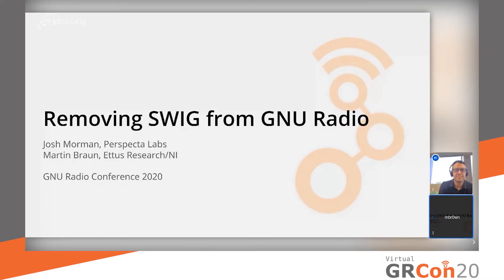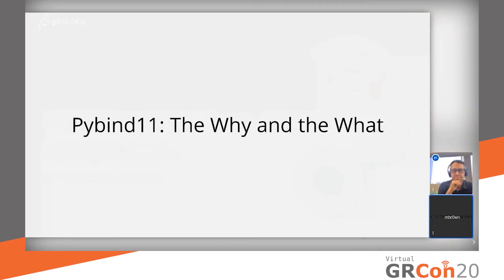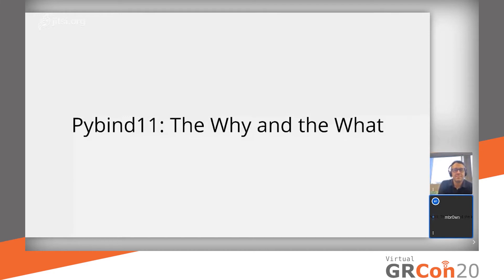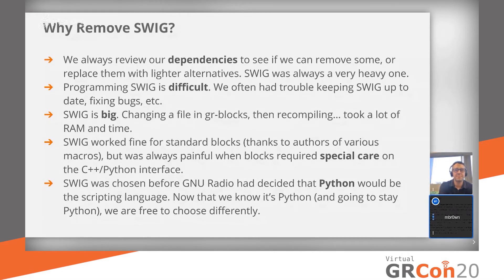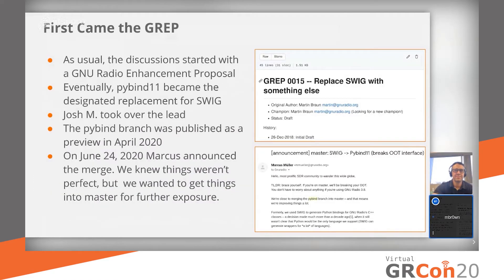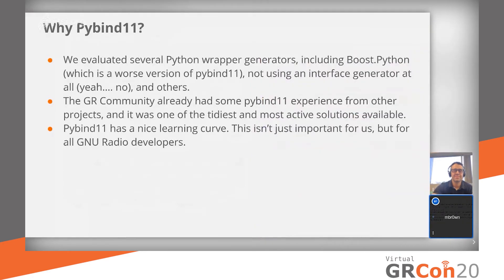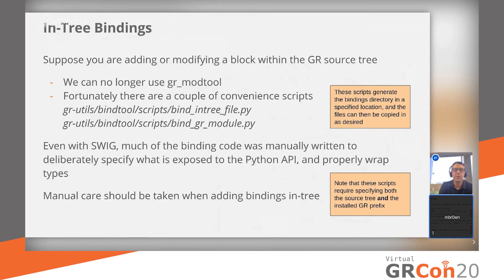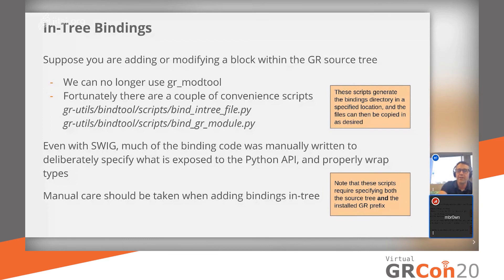GRCon20 - Removing SWIG from GNU Radio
Presented by Joshua Morman and Martin Braun at GNU Radio Conference 2020

GNU Radio has long relied on SWIG to provide bindings from C++ to Python. While as a tool SWIG has served a great purpose, it certainly has its downsides including memory utilization and compile time. For release 3.9, we have gone through the process of converting the binding framework inside GNU Radio and OOTs to utilize pybind11, a more lightweight and modern library for creating python bindings. In this talk, we will present the motivation, benefits, and ramifications of this major change in the GR framework as well as lessons learned and areas for further improvement. Implementation details as well as the differences in workflow for creating OOT blocks will be presented in detail.